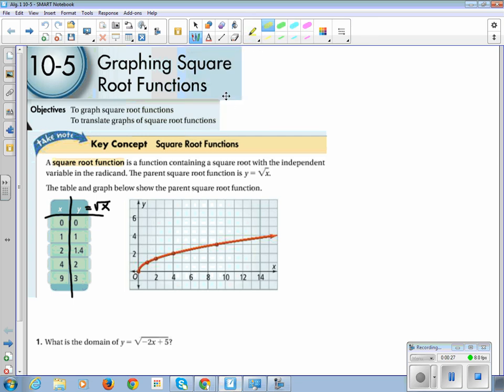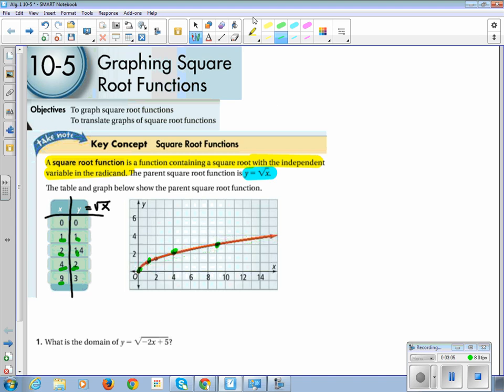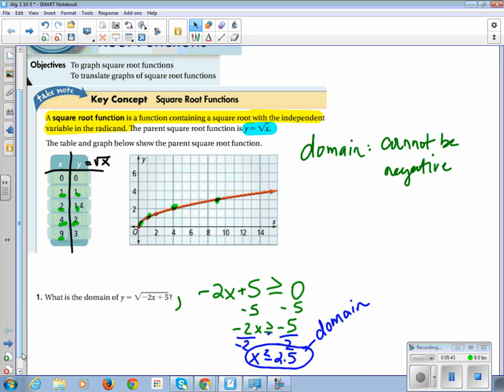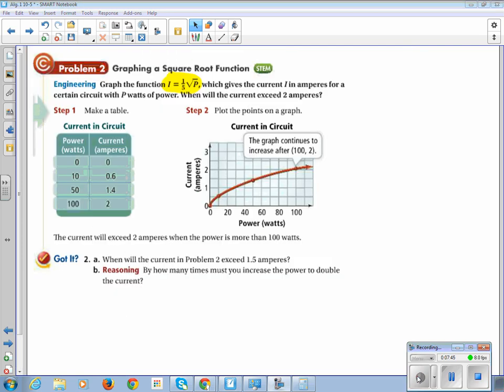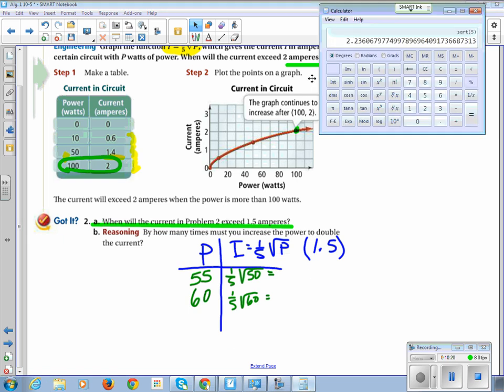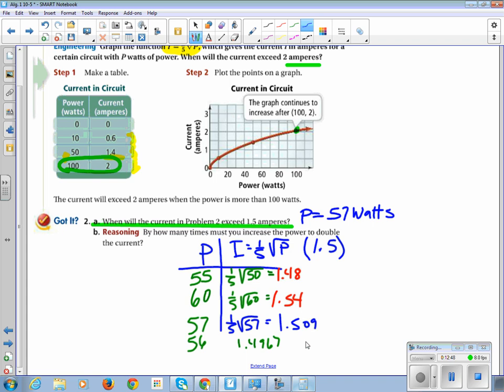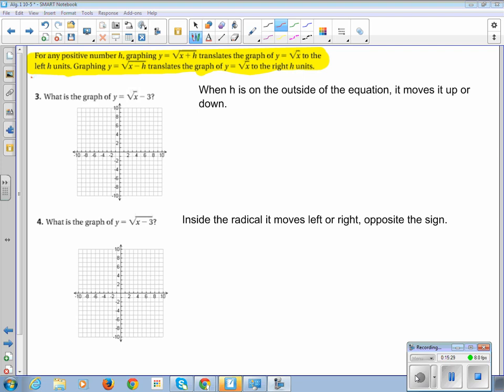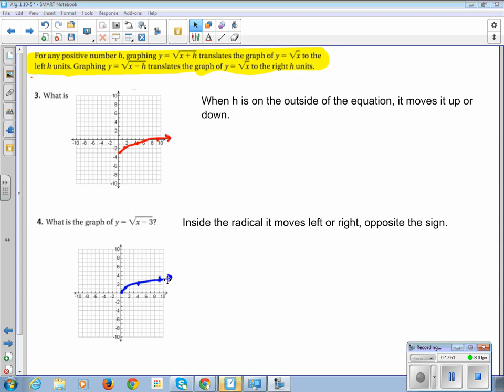Algebra 1 Chapter 10 Section 5 Graphing Square Root Functions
Pearson Algebra 1 Chapter 10 Section 5 Graphing Square Root Functions